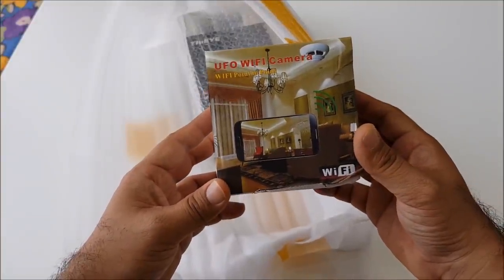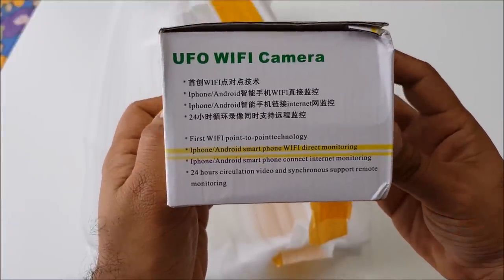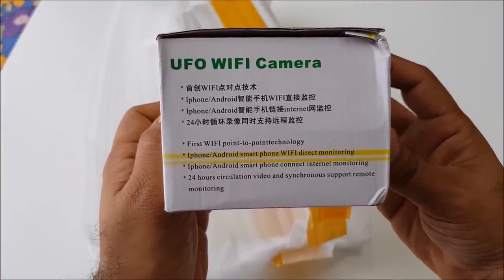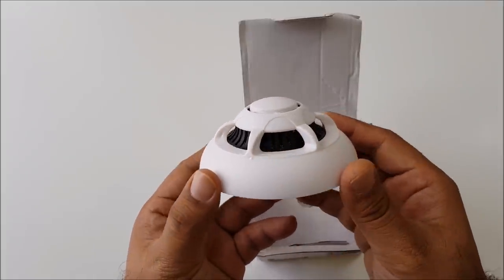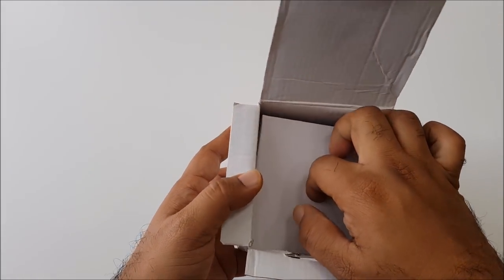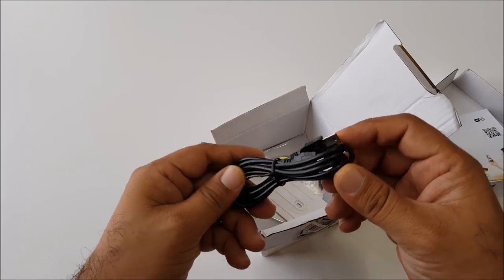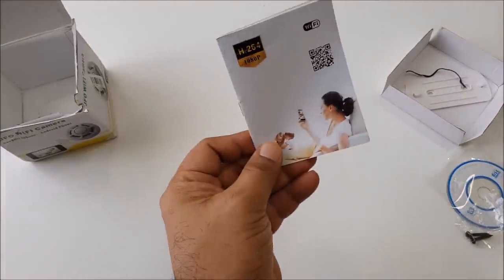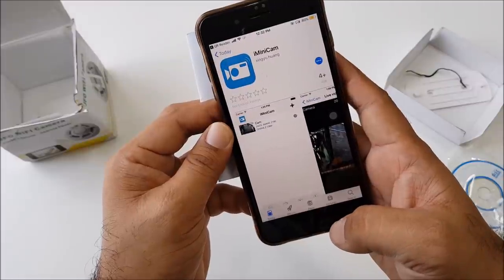AMAZING FIRE ALARM HIDDEN SPY CCTV CAMERA TEST REVIEW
HOW TO GET HIDDEN SECRET VIDEO FROM CAMERA